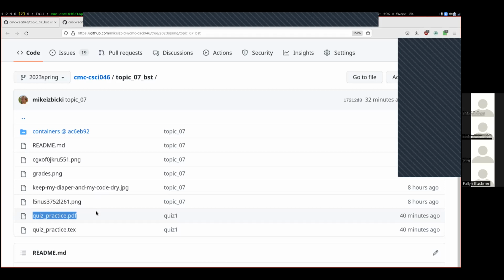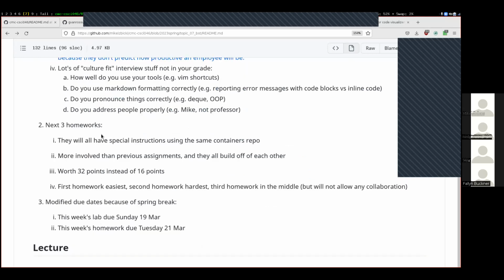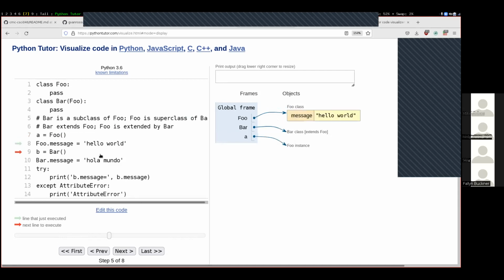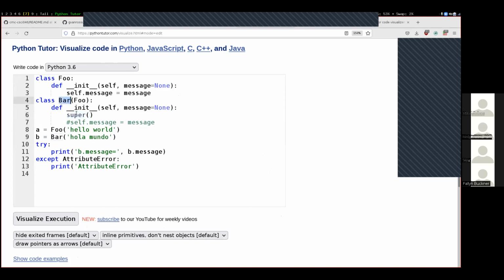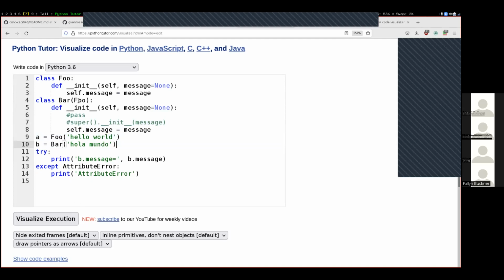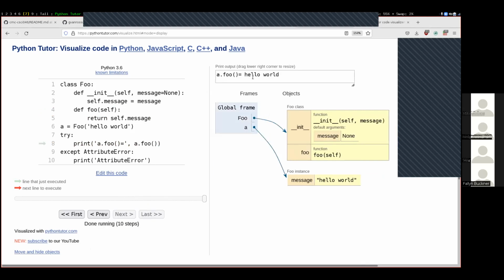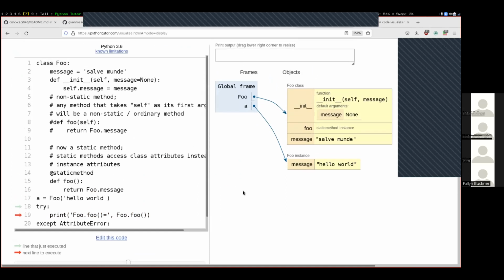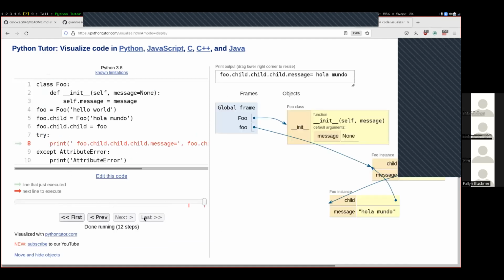2023-03-06: OOP 2